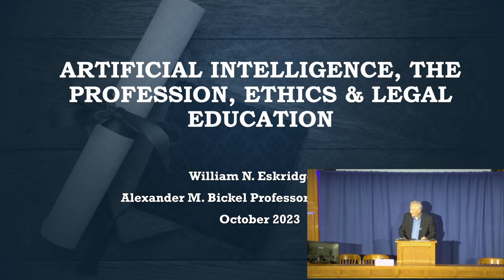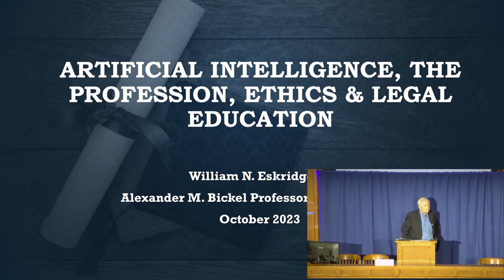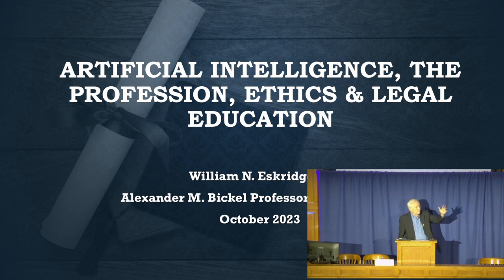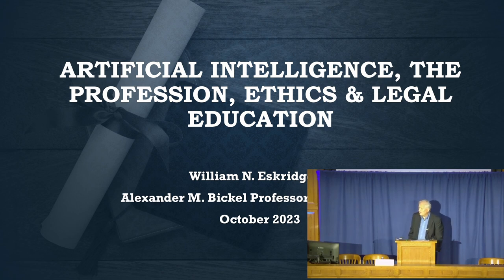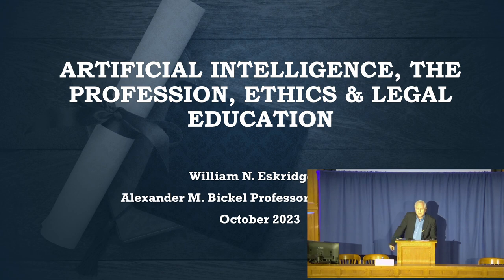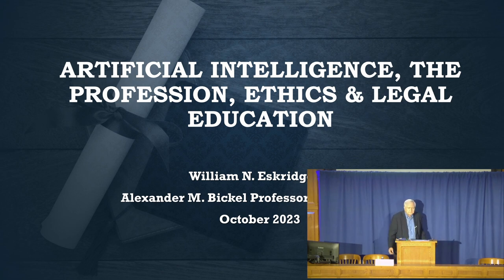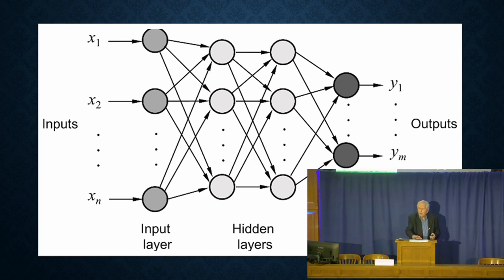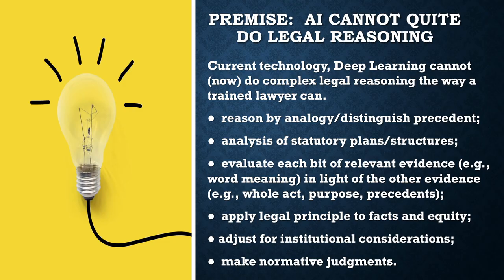Alumni Weekend 2023: AI, the Practice of Law, Legal Ethics, and Legal Education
Professor William Eskridge '78 delivered a lecture on artificial intelligence and its impact on the legal profession on October 20, 2023 during Alumni Weekend.